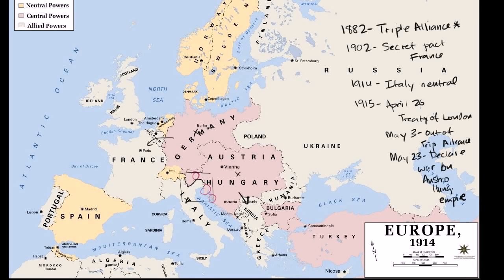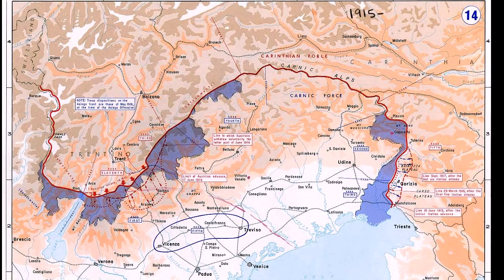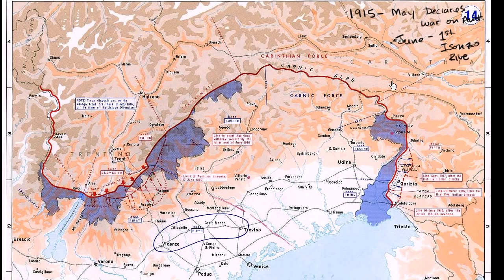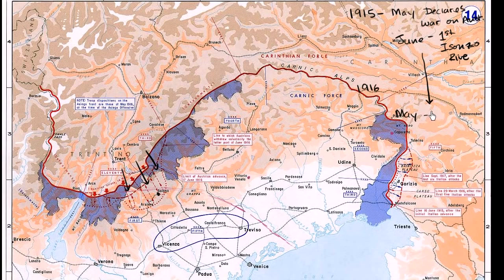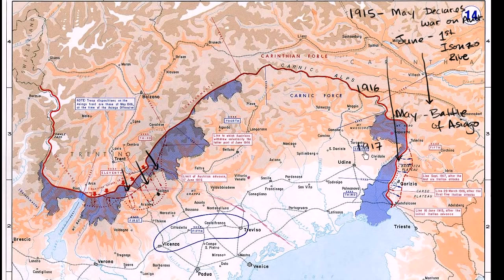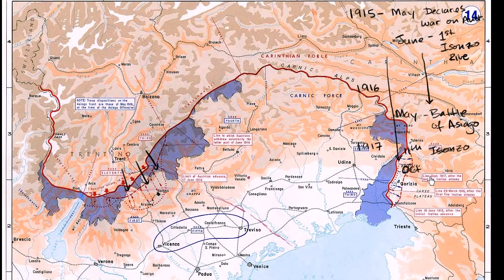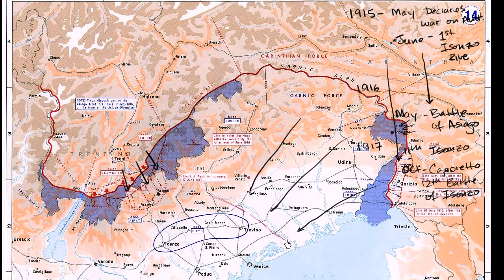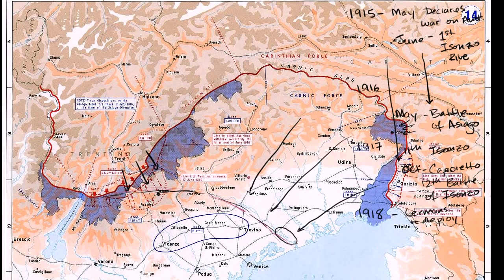Italian front in World War I | The 20th century | World history | Khan Academy Hebrew